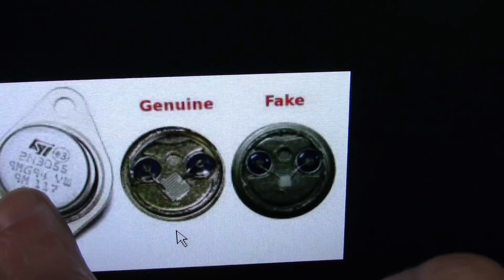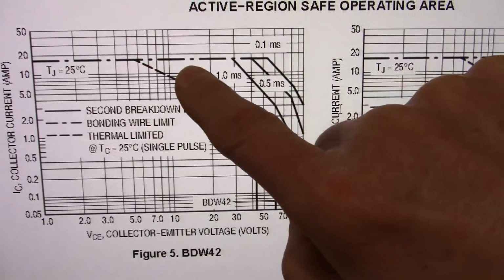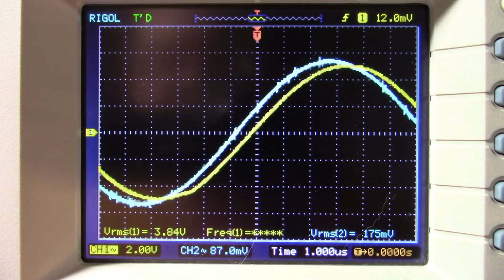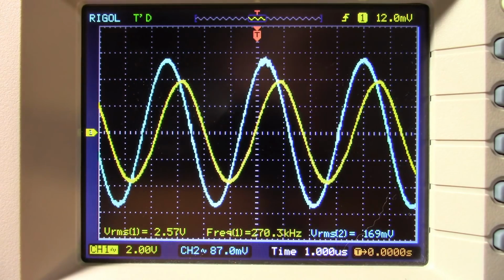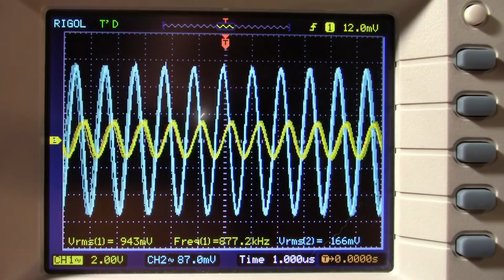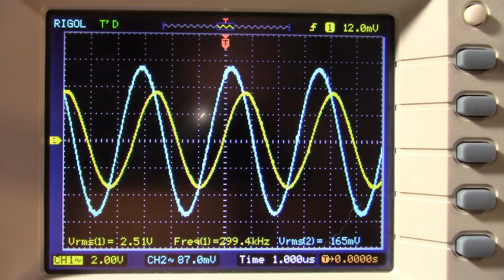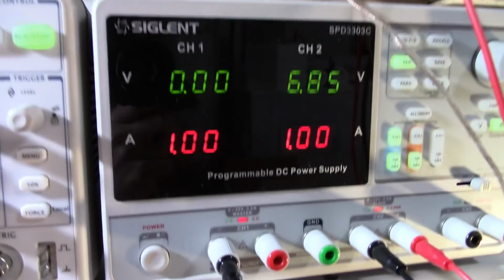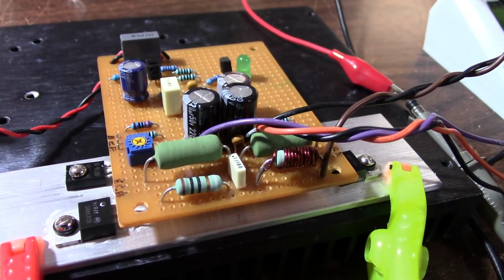JAT EZ amp Part 2 amplifier blows up during testing